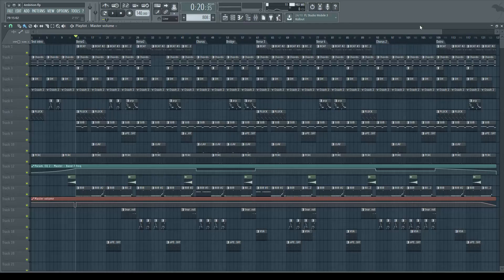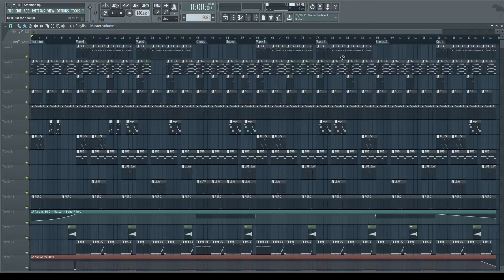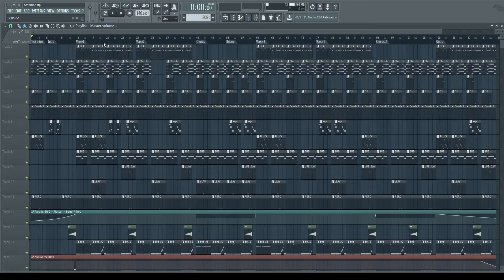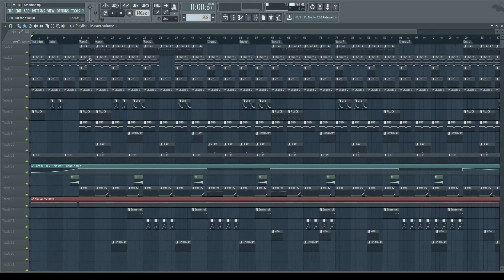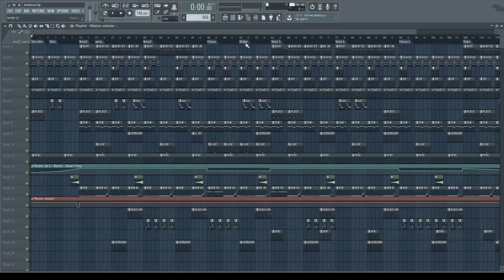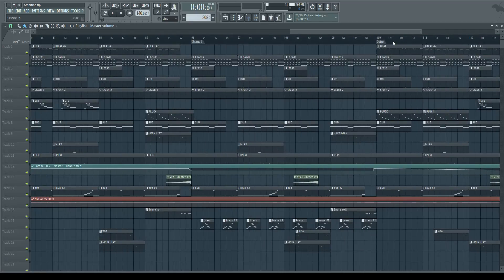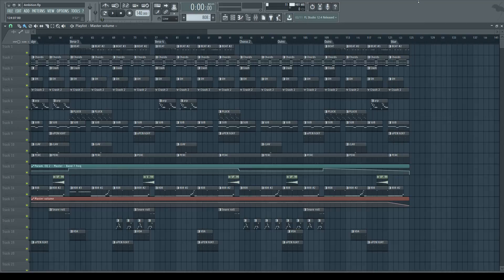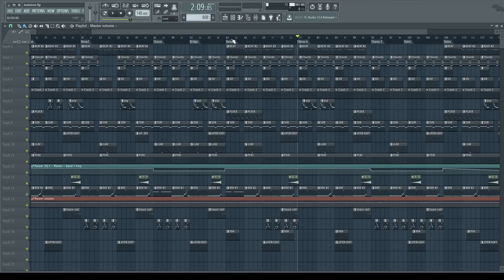Everything you need to know about TIME MARKERS | FL Studio 12